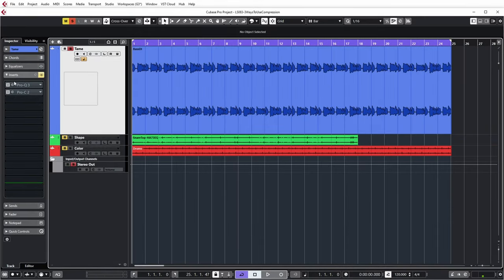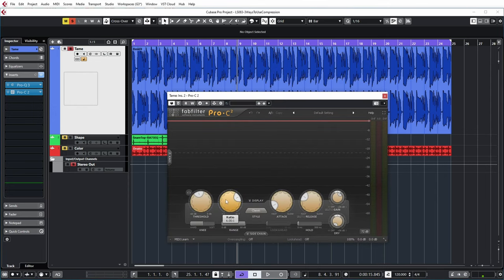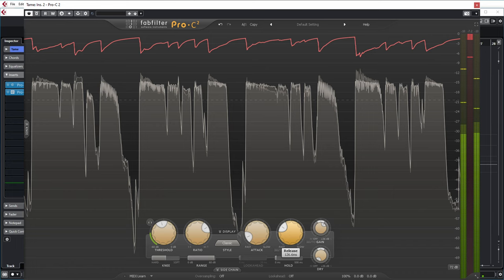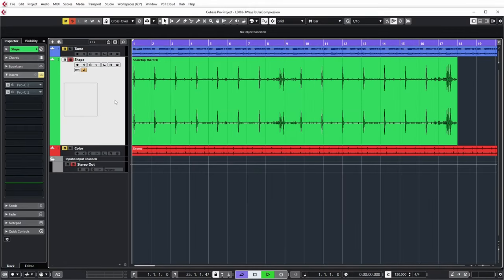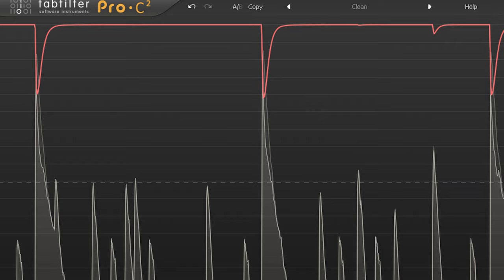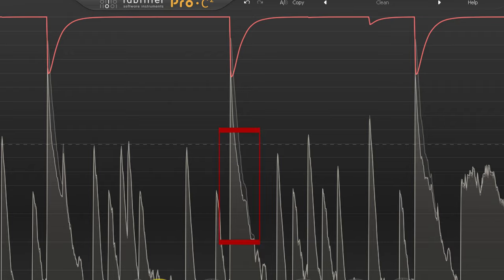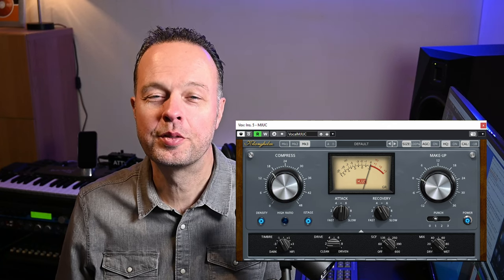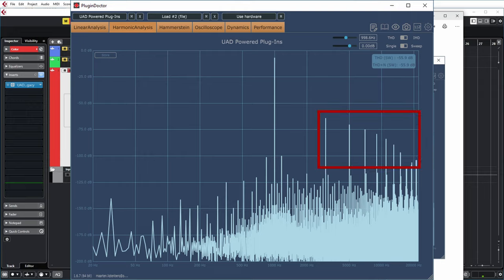3 important ways to use compression in a mix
In this video I show you my 3 most important ways to use compression in a mix. I'll tell you why I use them, I'll let you listen to what they sound like, and I'll show you what they look like.

Table of Contents:
00:00 Intro
00:14 Overview
00:30 First way to use compression
04:15 Second way to use compression
07:08 Third way to use compression
09:42 Outro